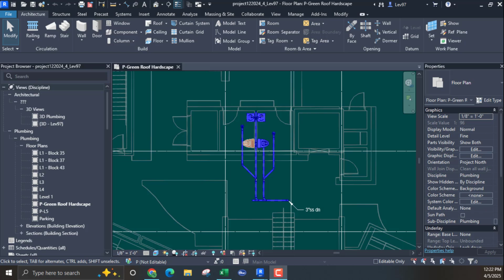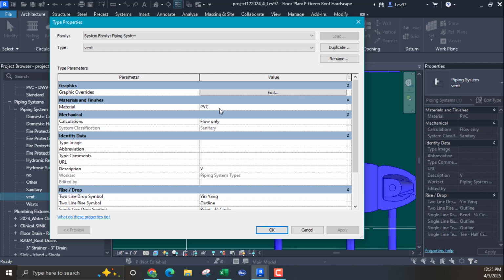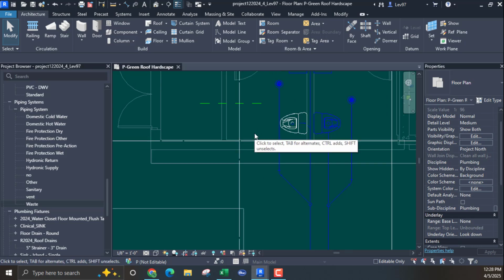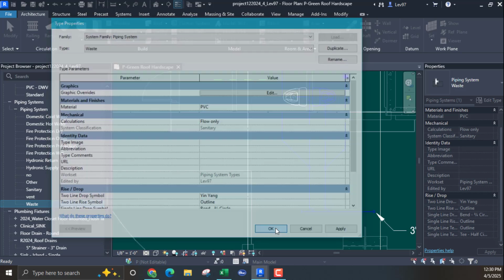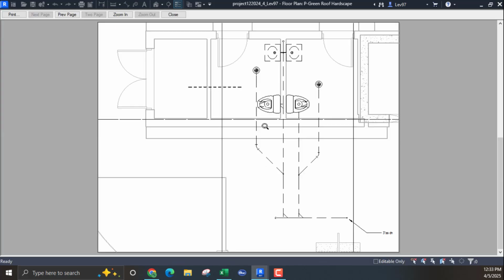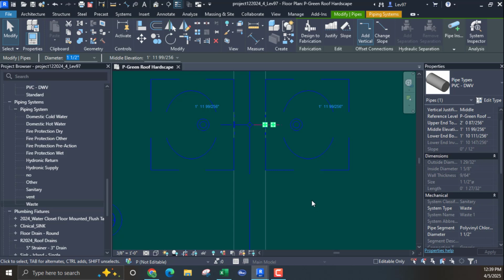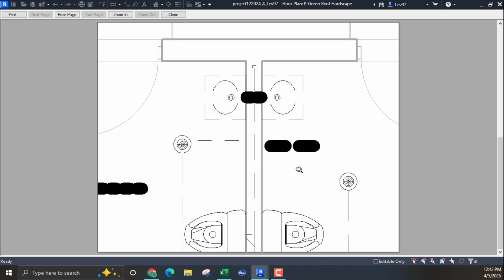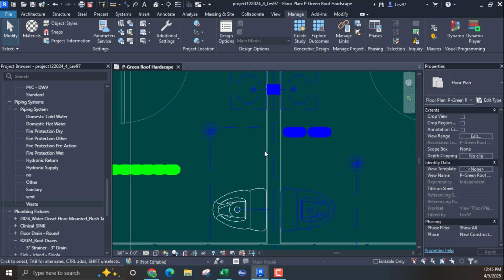🔧 Revit Plumbing Vent Systems: Fixing Color & Line Weight Issues Like a Pro! 🧠💡 [Part- 1]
Ever had your Revit vent lines show up the wrong color or the wrong thickness when plotting? In this video, I tackle a common yet frustrating issue: getting your plumbing vent systems to display and print correctly using color and line weight settings. Part-1

You'll learn: ✅ How system materials affect pipe color
✅ How to set up accurate pipe graphics for plotting
✅ How to troubleshoot line weight inconsistencies
✅ Real-world Revit plumbing coordination tips

If you’re struggling with Revit’s quirky graphics or just want to level up your MEP modeling game, this one’s for you. Let’s solve it together!